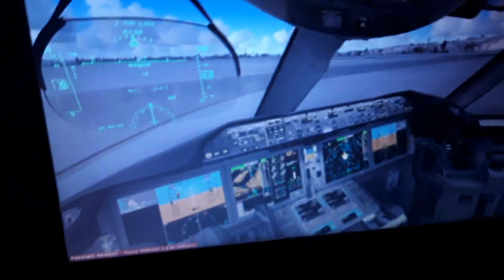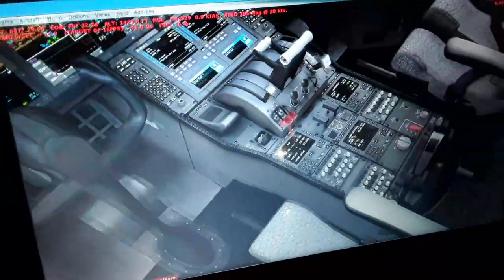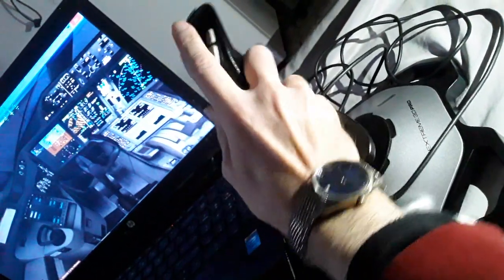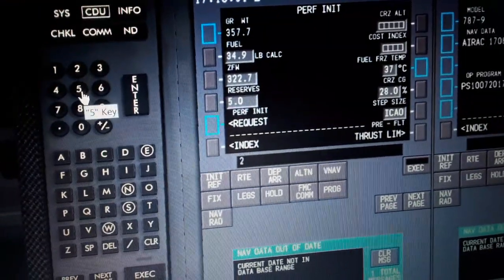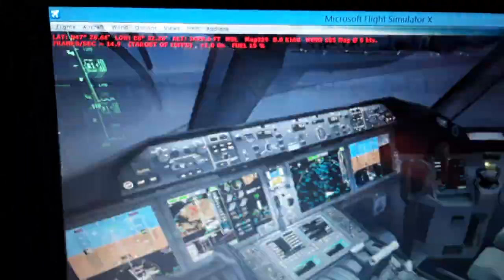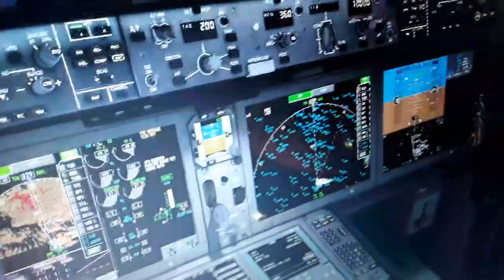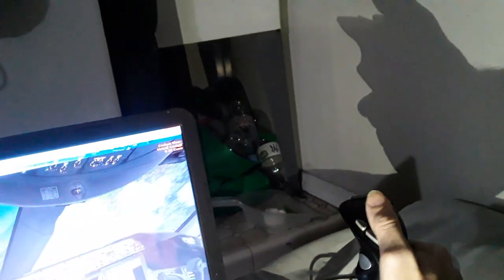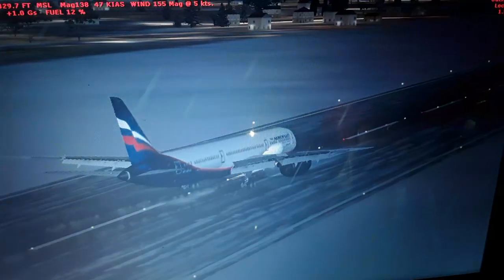THOMAS HATSIOS PILOT SAMANTHA EMILY BOWER LOVE BOEING 787- FULL IFR FLUGHT ILSLOC LANDUNG LSZH SWISS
SWITZERLAND FEBRUARY 4-5 , 2024